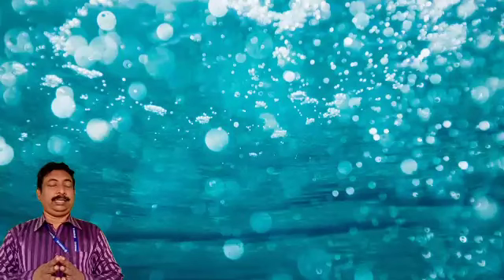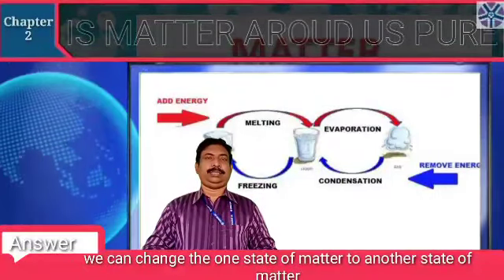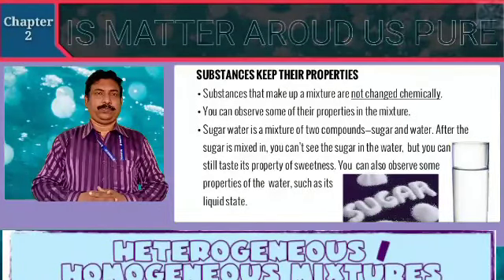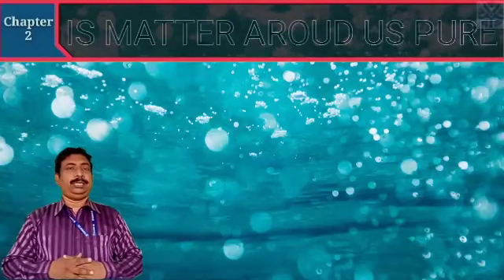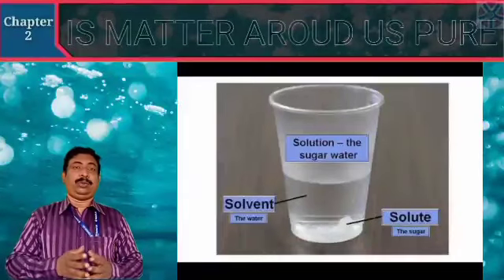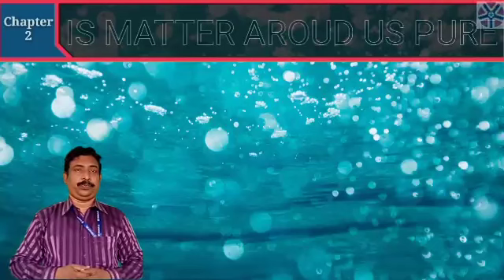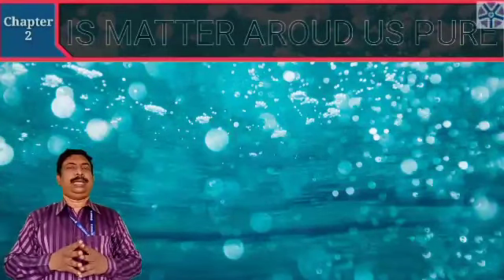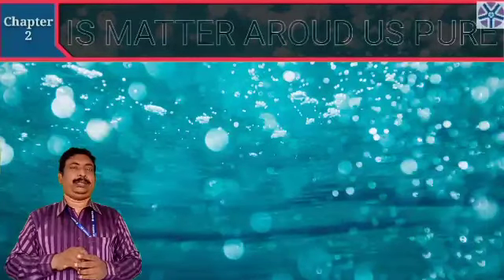is matter around us pure?